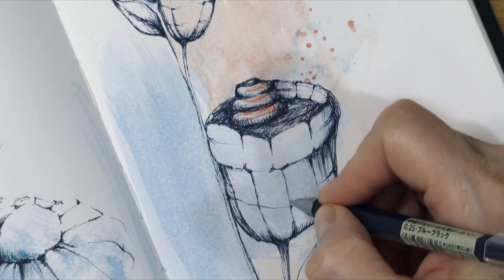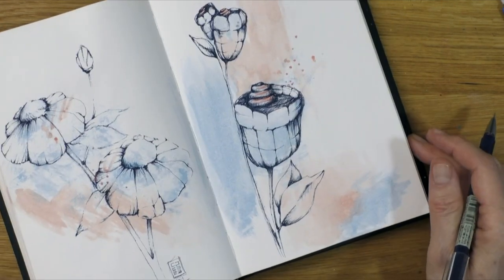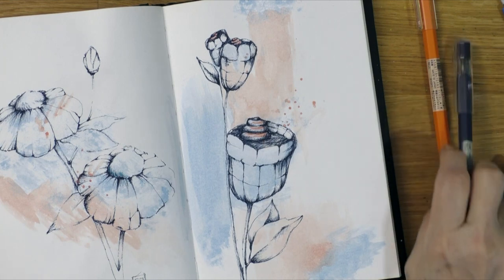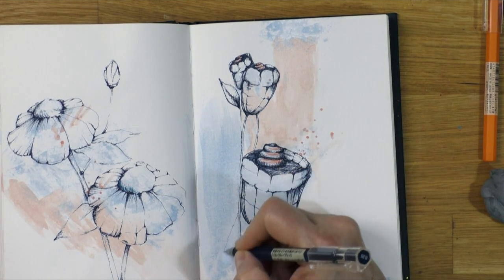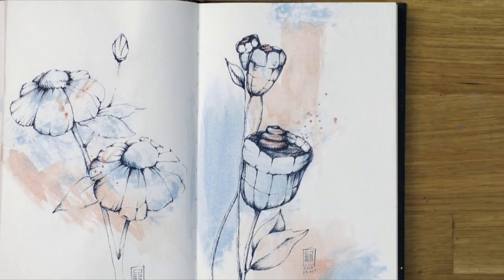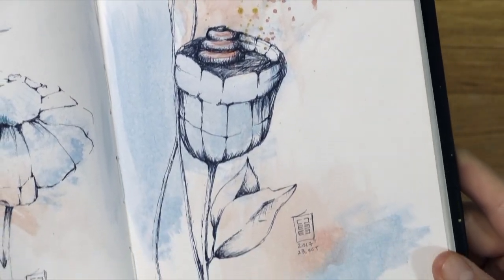inktober day 23 real time sketching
not my best floral sketch but still wanted to put it out there. plus, info on the pen i use to sketch down below.

* FOLLOW ME *

ADDRESS:
Créations CeeCee
54 Cité-des-Jeunes
Suite 102B-347
Vaudreuil-Dorion, QC
J7V 9L5